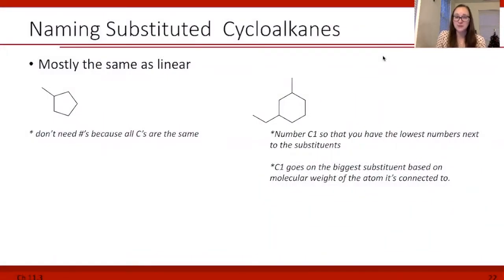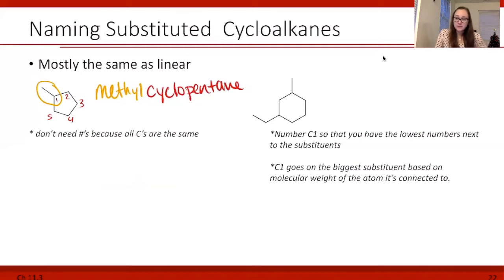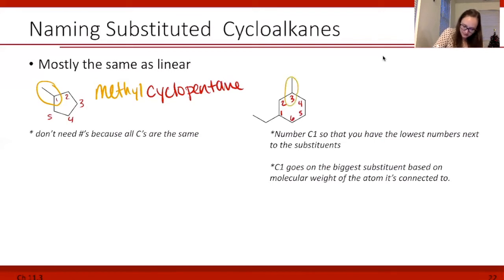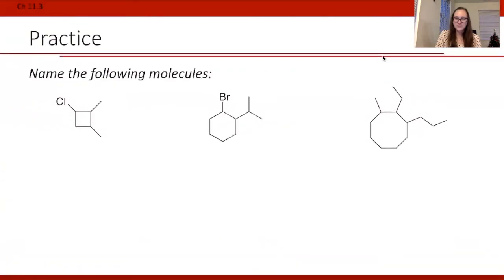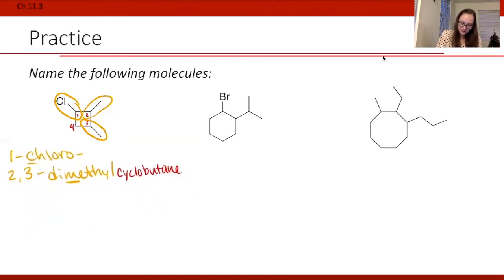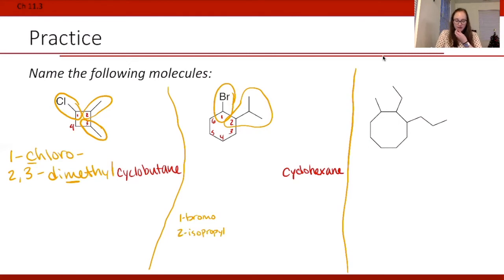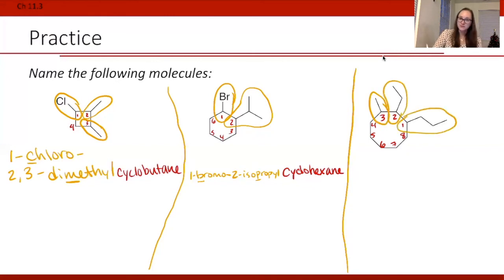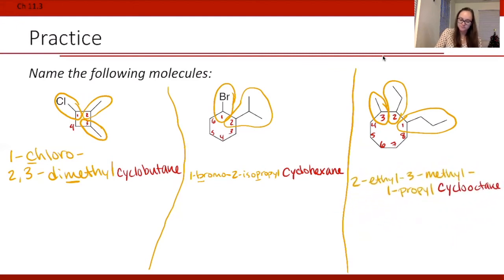C102-Naming Substituted Cycloalkanes